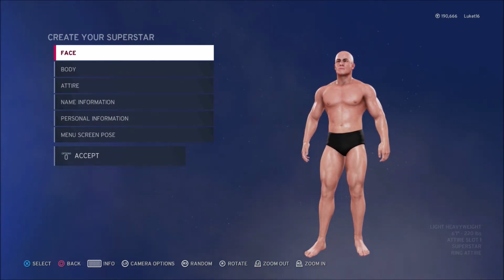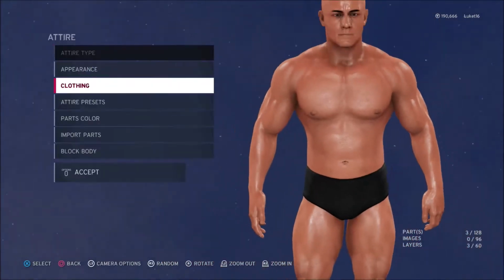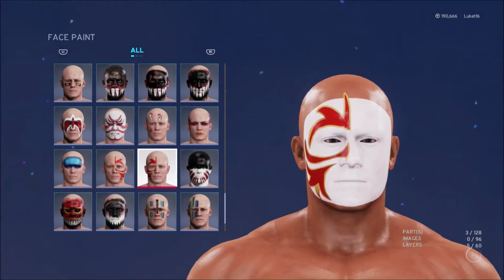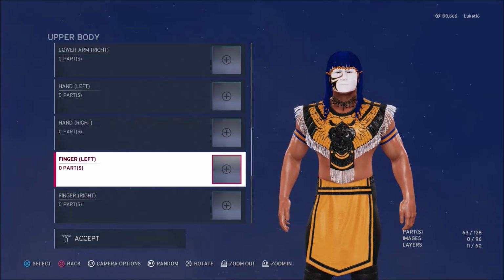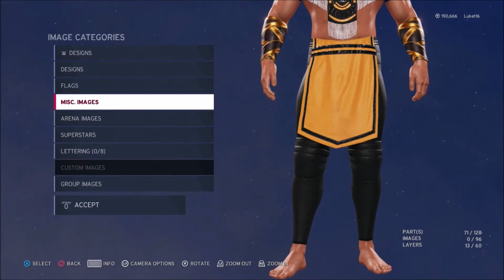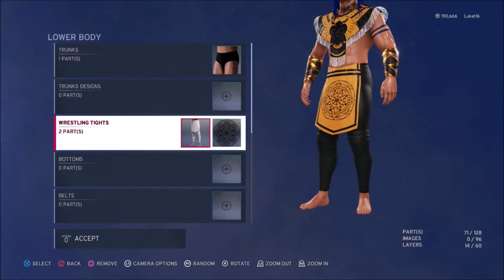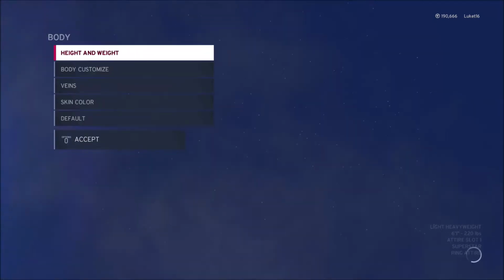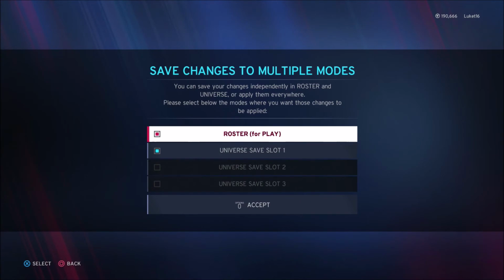Horus - WWE 2K20 - Original CAW Creation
Welcome To The Weird And Wonderful World Of SWE. We Have Full Freedom To Do What Ever We Like.

SWE - Unique Talent , Unique Opportunities.